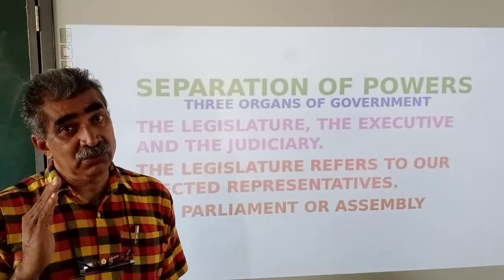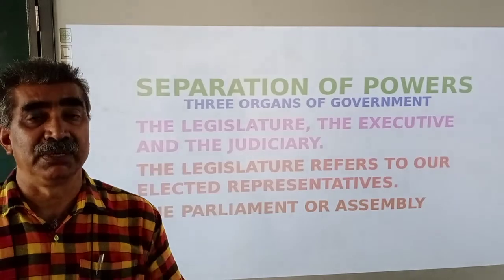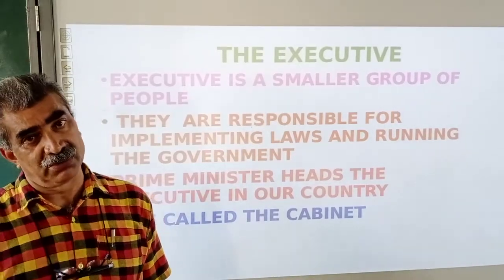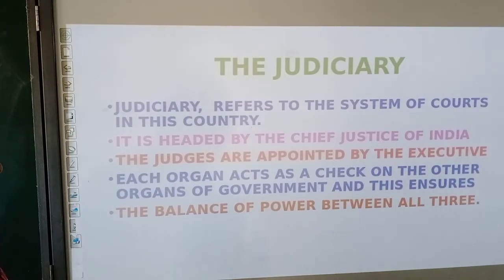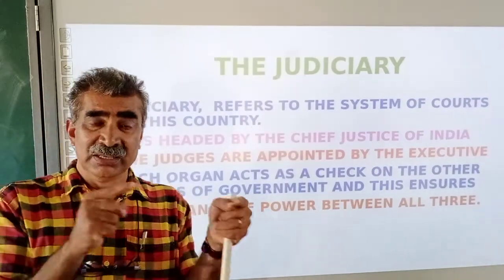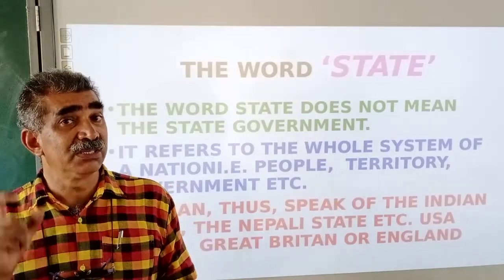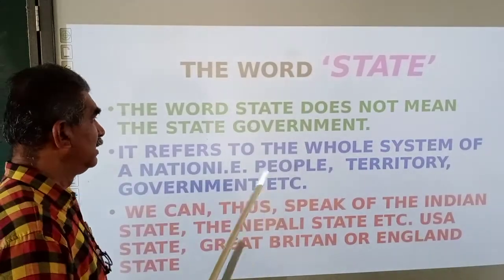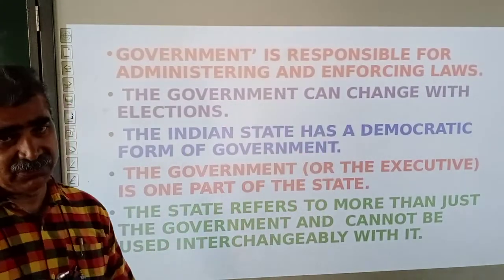P M OUSEPH CLASS 8 CIVICS 1 SEPT 2020 SEPERATION OF POWERS